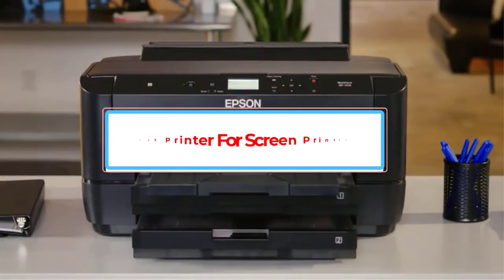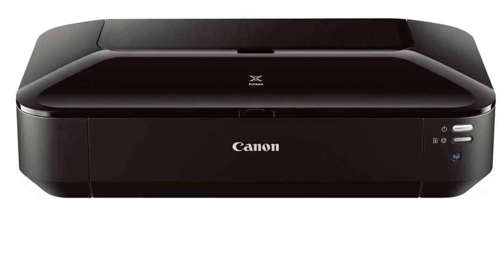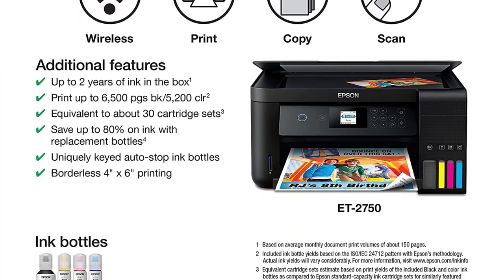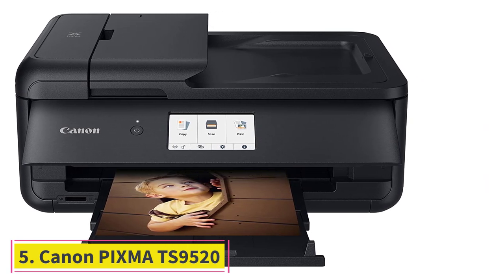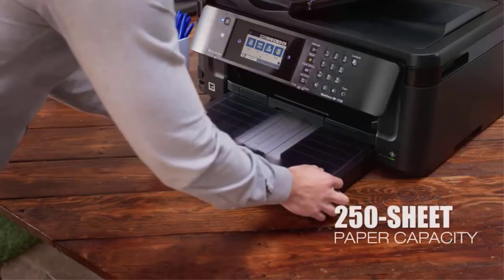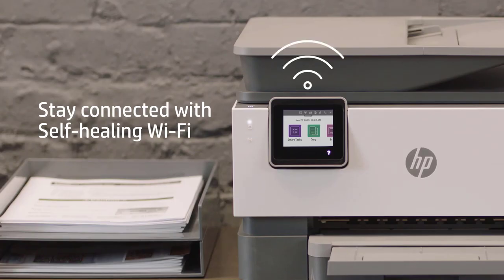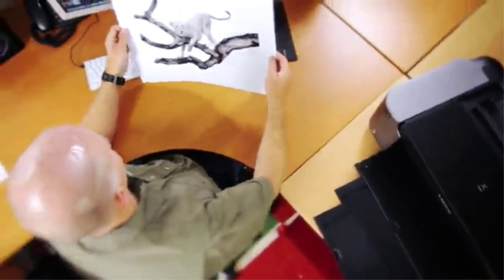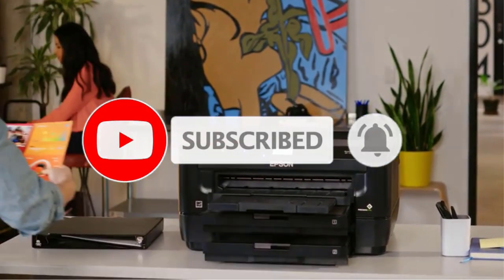✅10 Best Printer For Screen Printing in 2023 - Top 10 Printer Reviews in 2023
📌Product Link📌:
1. HP OfficeJet Pro 8025 All-in-One Wireless Printer.

2. Canon Pixma iX6820 Wireless Business Printer.

3. Epson EcoTank ET-2750 Wireless.

4. HP OfficeJet Pro 7740 Wireless All-in-1 Printer.

5. Canon PIXMA TS9520 All In One Wireless Printer.

6. WorkForce WF-7710 Wireless Printer.

7. HP OfficeJet Pro 9015 All-in-One Wireless Printer.

8. Epson Expression Photo HD XP-15000.

9. Canon Pixma Pro-100 Wireless Printer.

10. WorkForce WF-7210 Wireless Printer.

Hey guys in this video we are going to be checking out the Best Best Printer For Screen Printing in 2023 You Can Buy Right Now. We made This List Based On Our Personal Opinion and hours of research & we have listed them based on the type of features and Price. We have Included options for every type of user so whether you are looking for the best budget.